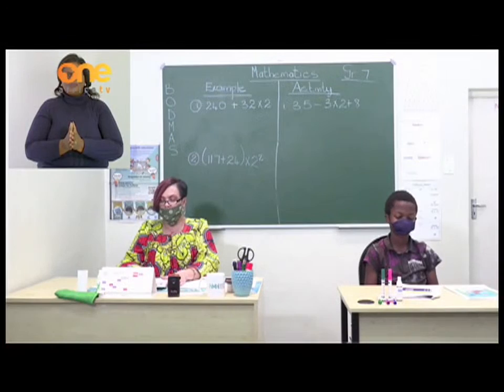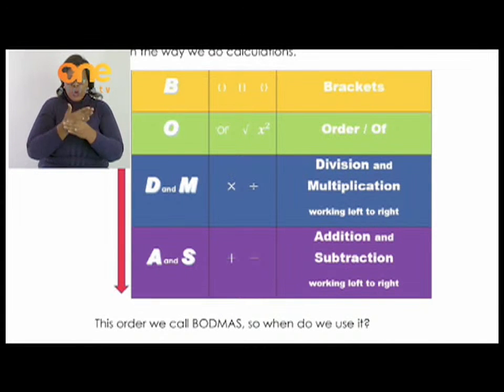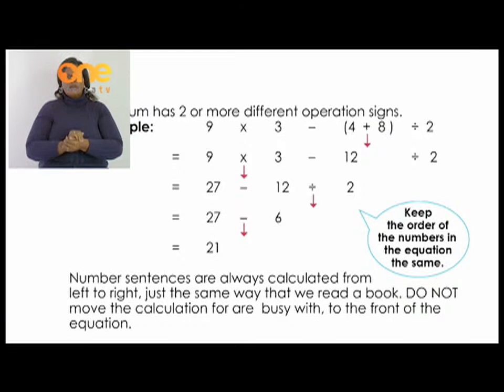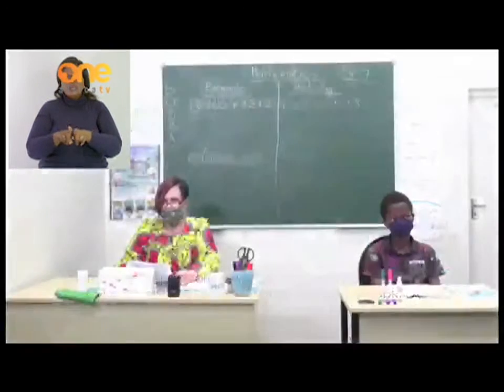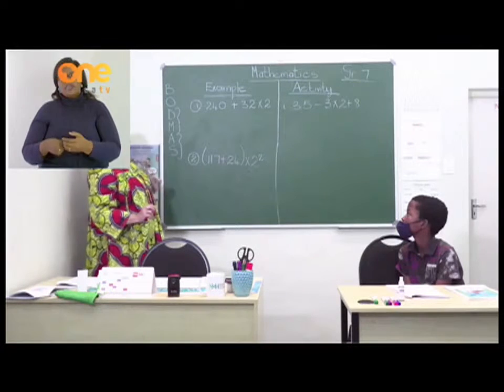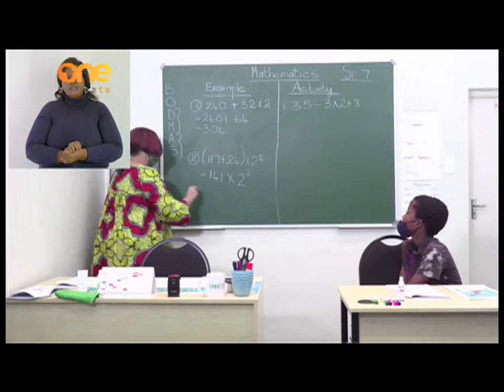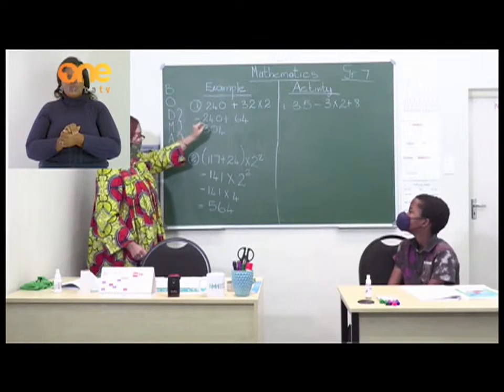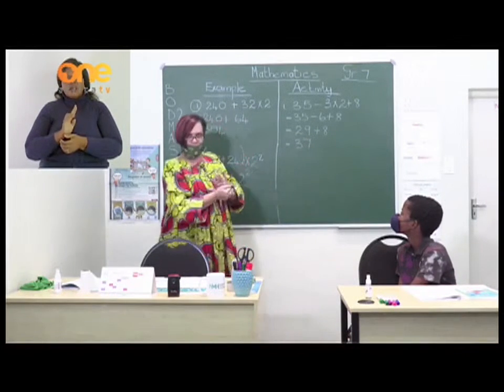LearnOnOne | Gr 6&7 | Maths (Order Of Operations)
LearnOnOne | Gr 6&7 | Maths (Order Of Operations) | Content by My Zone (NMH)